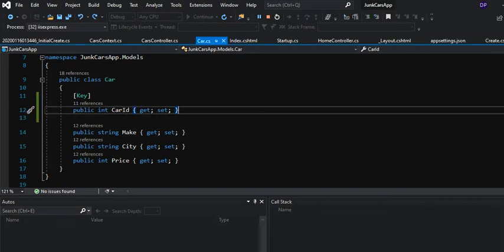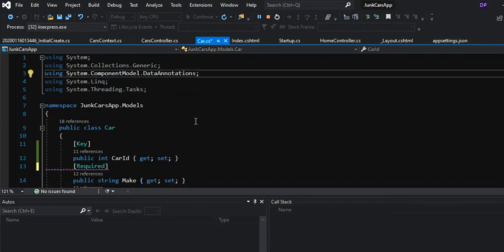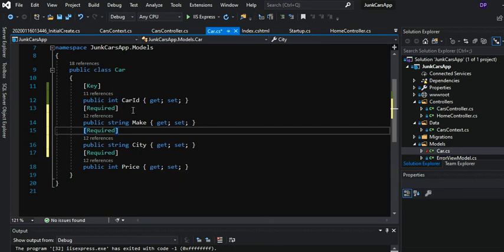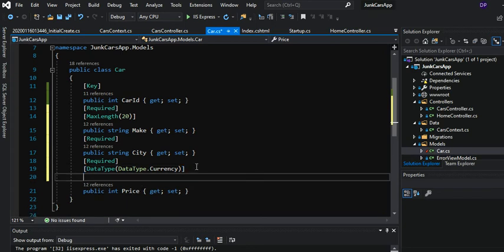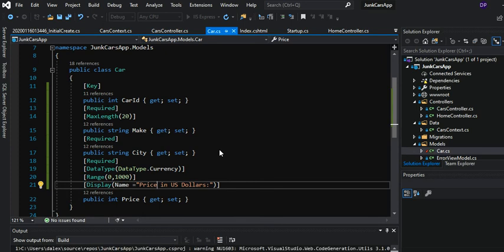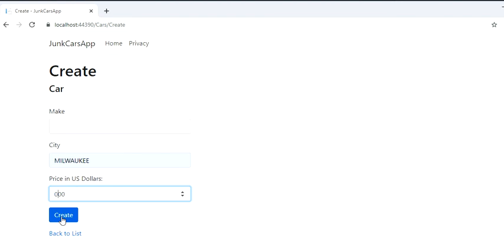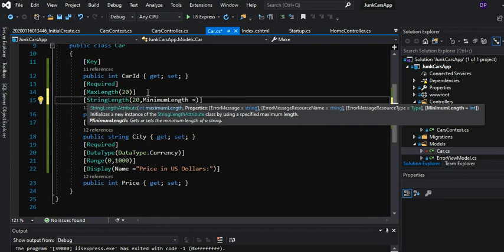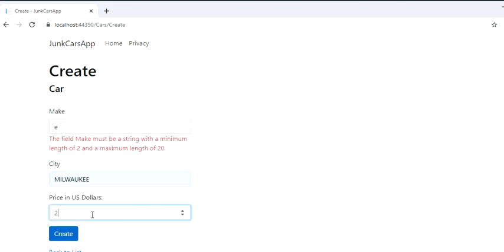Validation Attributes ASP.NET Core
Here you can see how to use the most common attributes to implement in your model. These allow you to make sure users do not type wrong data or the application itself accepts it.